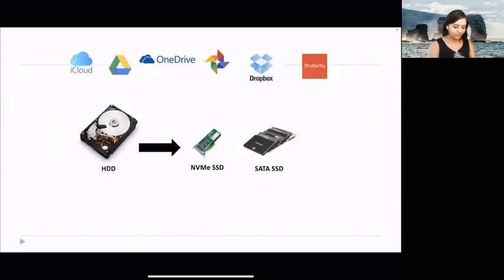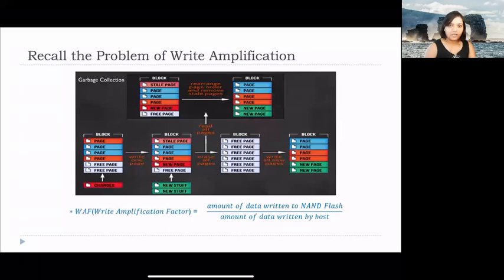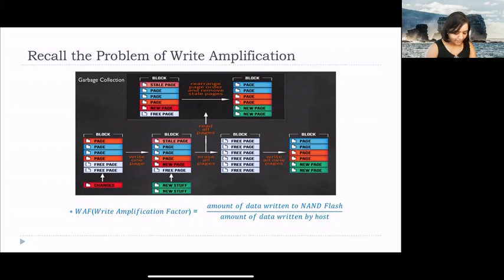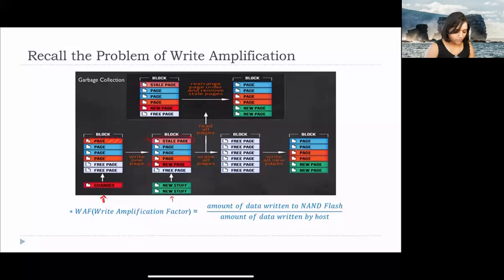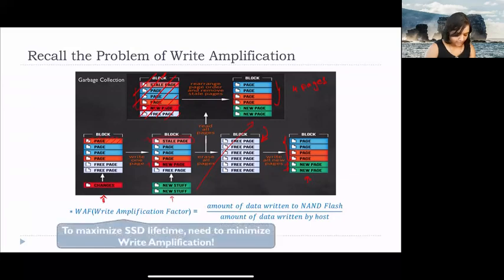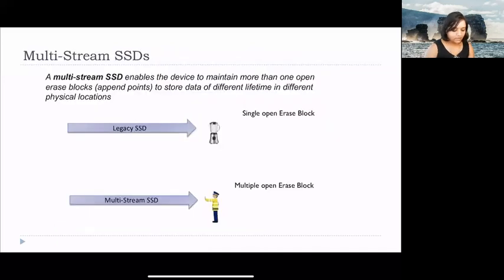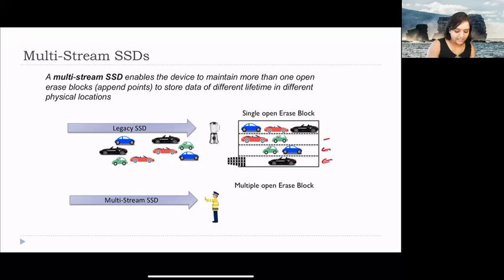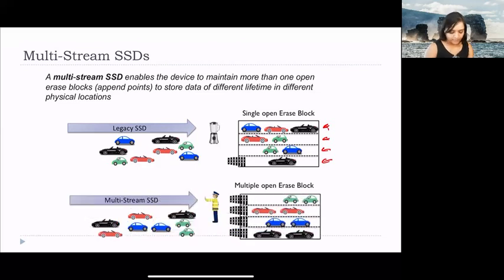Introduction to Multi-Stream SSDs